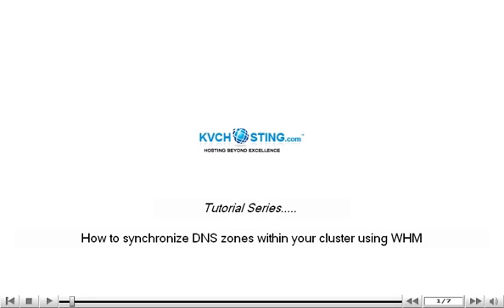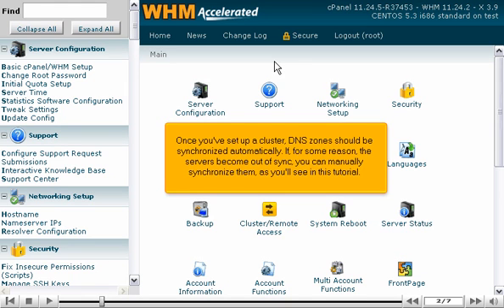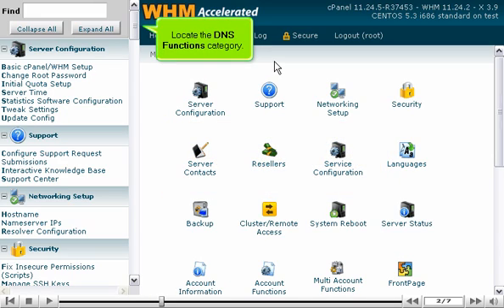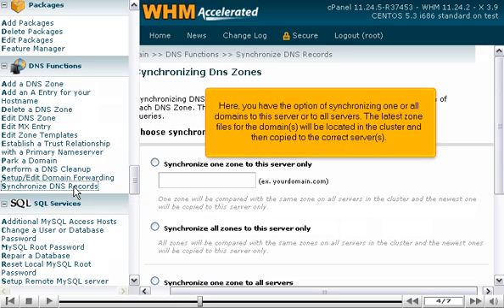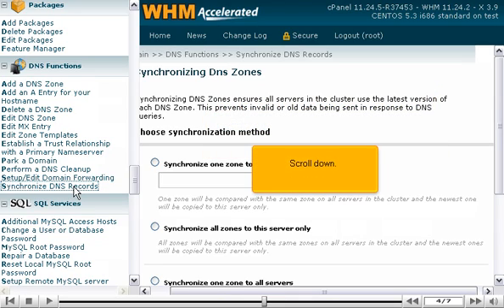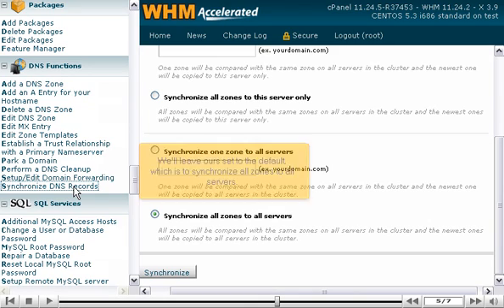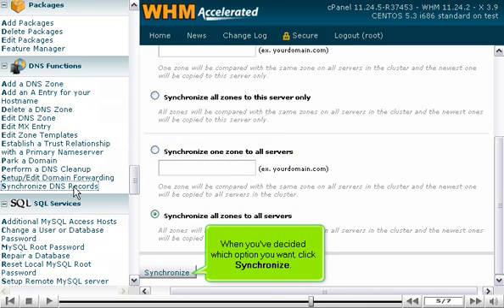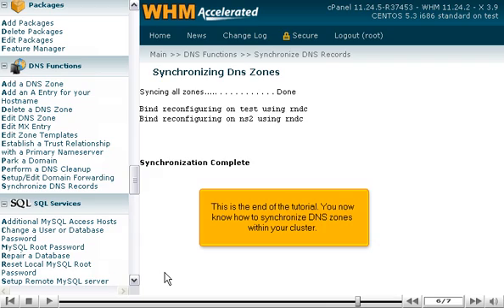How to synchronize DNS zones within your cluster using WHM - WHM Setup Tutorials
How to synchronize DNS zones within your cluster using WHM
• On setting up the cluster, DNS zones should be automatically synchronized. Sometimes they may go out of sync with each other. For that, you can manually synchronize them.
• Go to DNS Functions Synchronize DNS Records.
• Decide the option you want, and click on synchronize when done.
• Synchronization will be done.